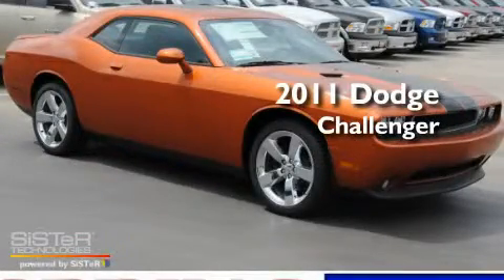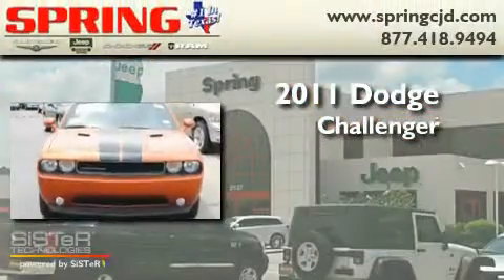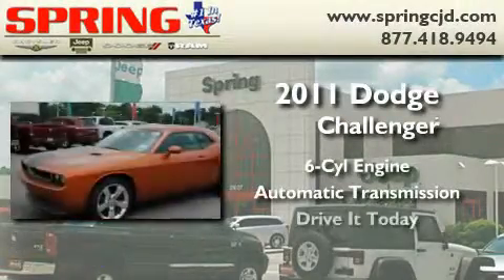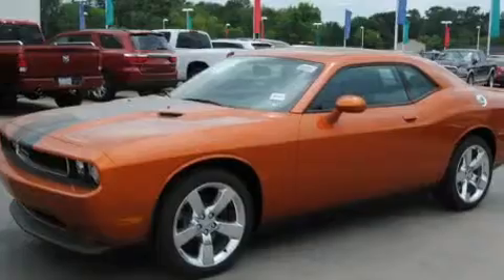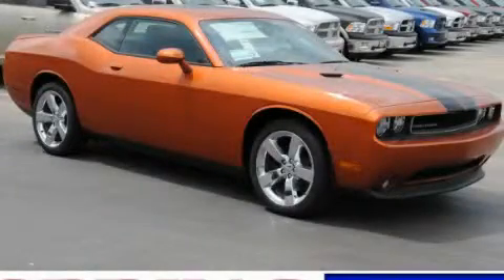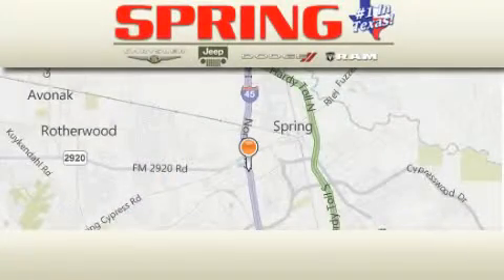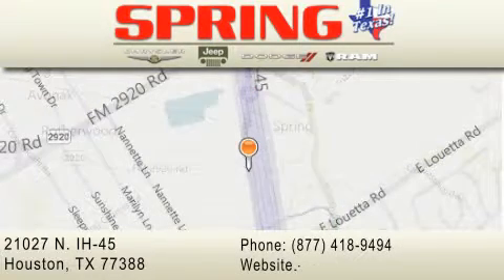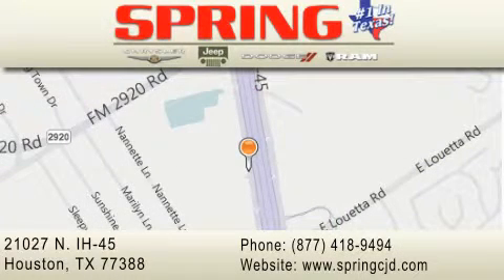2011 Dodge Challenger Humble TX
Year : 2011

 Make : Dodge

 Model : Challenger

 Engine : 6 Cyl.

 Trans . : Automatic

 Exterior : Toxic Orange Pearl

 Miles : 1

 Interior : Dark Slate Gray Interior

 Stock : BH541751

 21027 N. IH 45

 2011 Dodge Challenger Houston TX